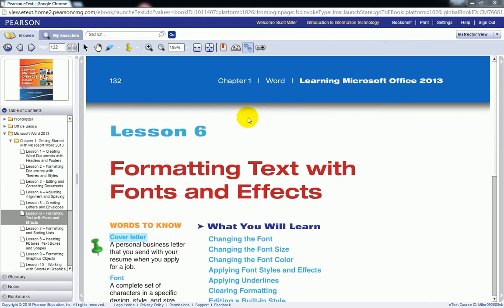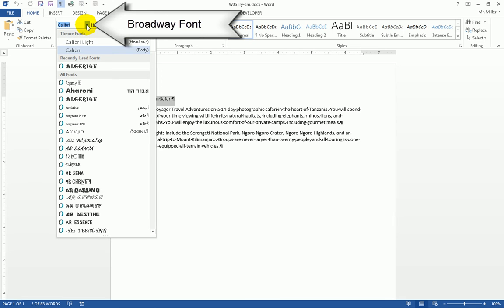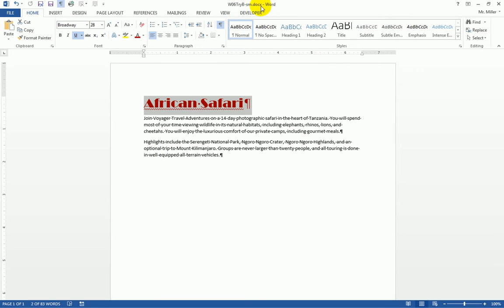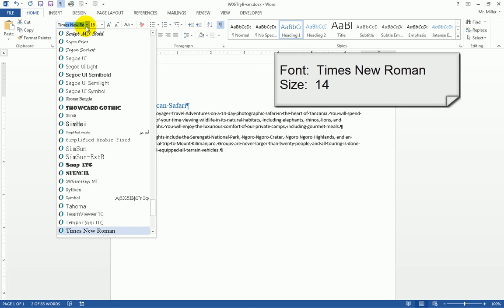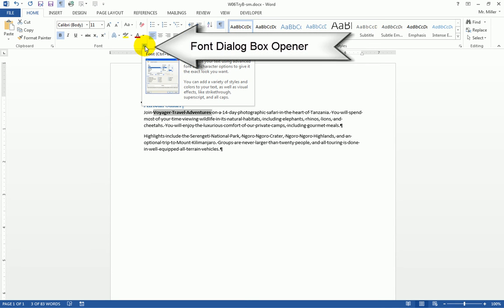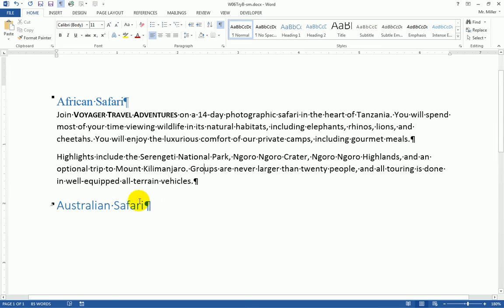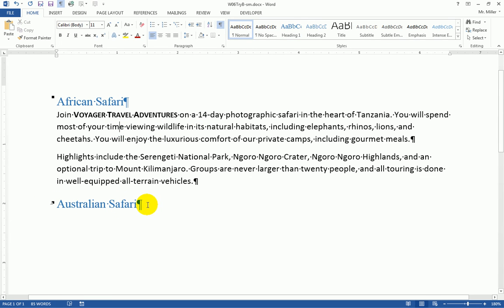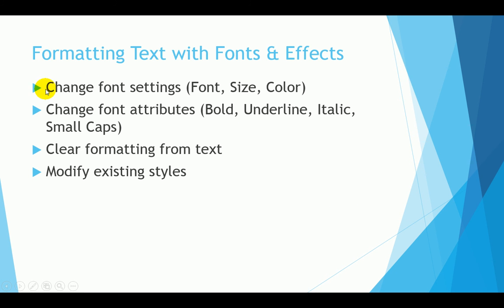Word 2013 - Lesson 6 - Formatting Fonts & Effects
In this lesson I will be showing the basics of changing the font, size and color of text.  We also look at things like bold, underline and small caps settings (effects).  I show how to clear all the formatting from selected text and then finally how to update an existing style.